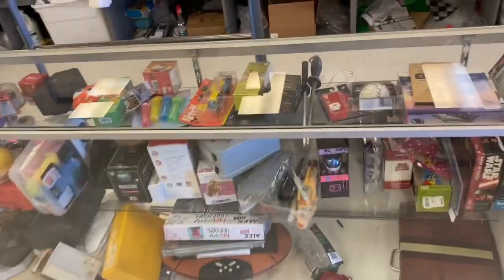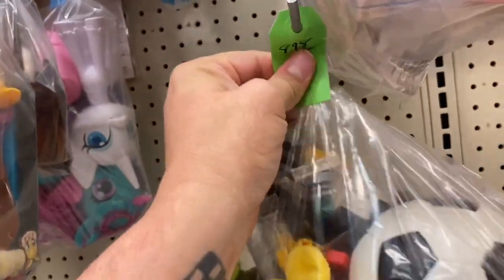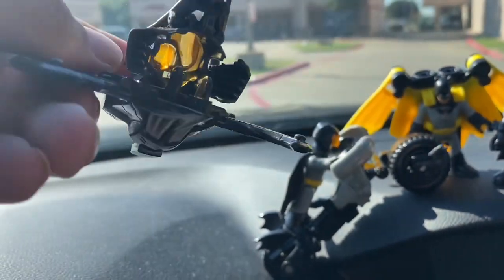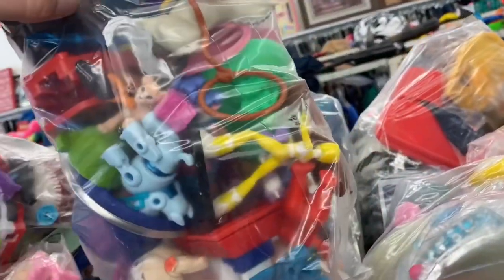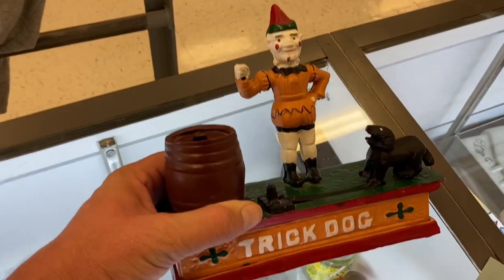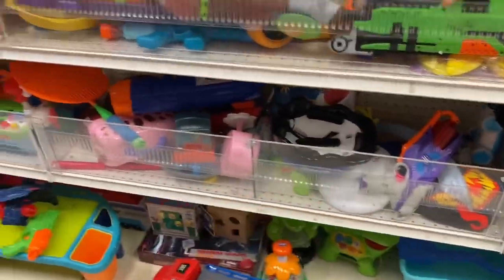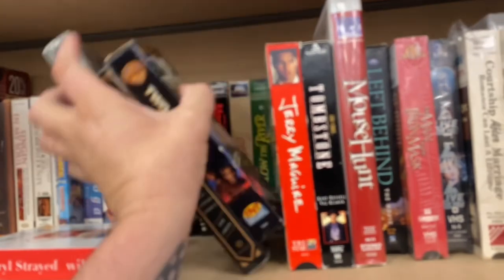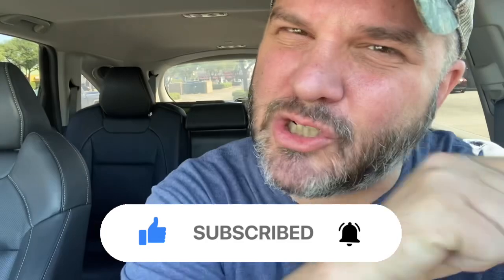I Got ALL of Them For $1.91! Thrift Store Flip!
Did a little toy hunt.
Found some cool little toys.

Should be able to take this little thrift store haul and make a nice little thrift flip on eBay!

Are you ready to come thrift with me?
Let’s Gooooooo!